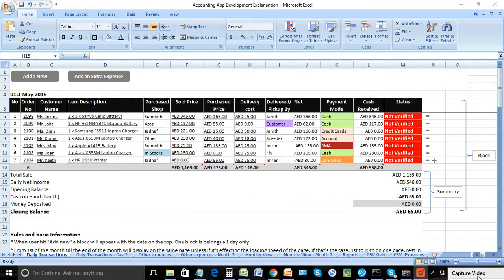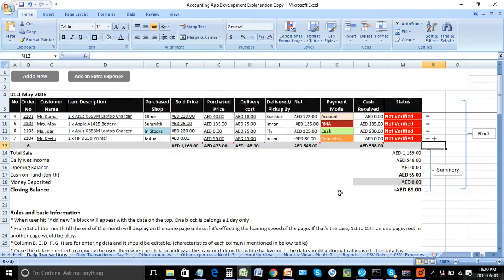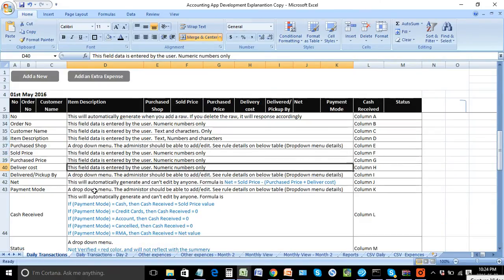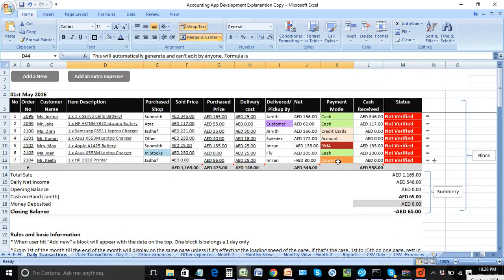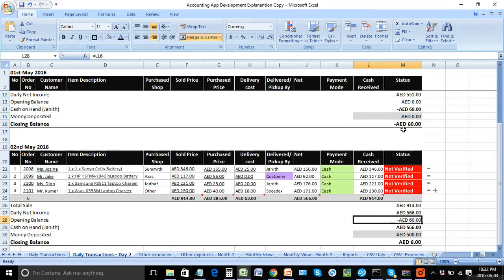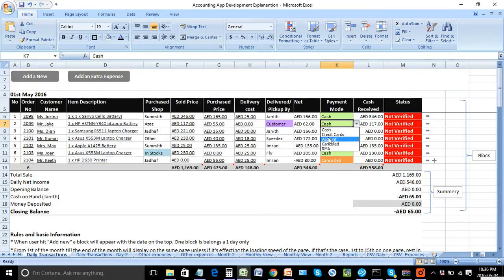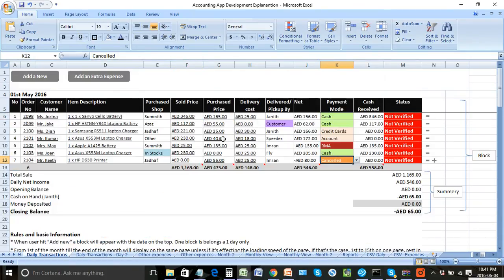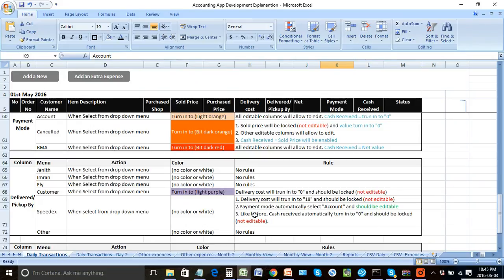Accounting App Development Explanantion 01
The websites are follows